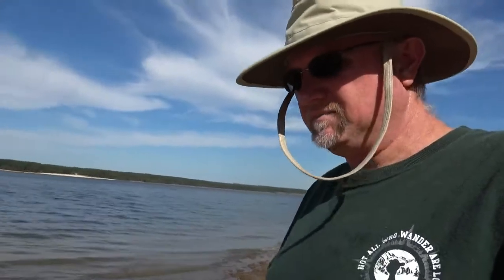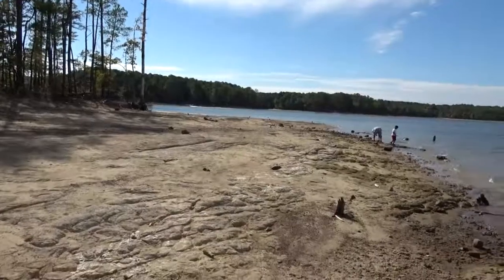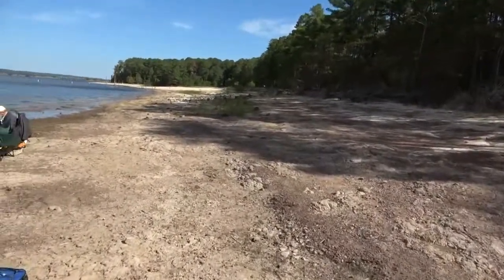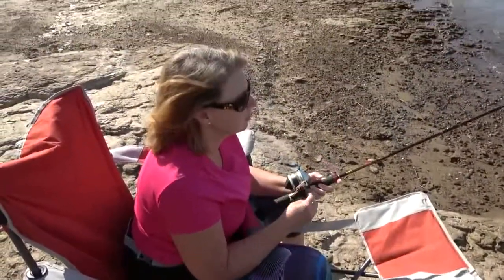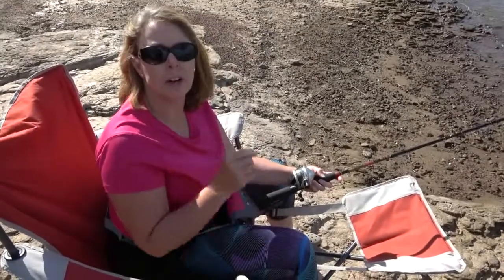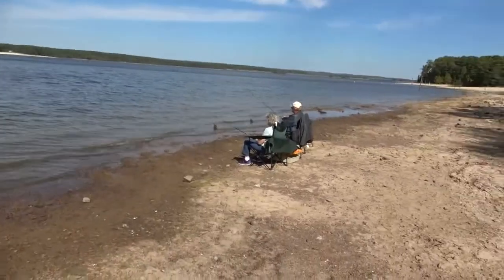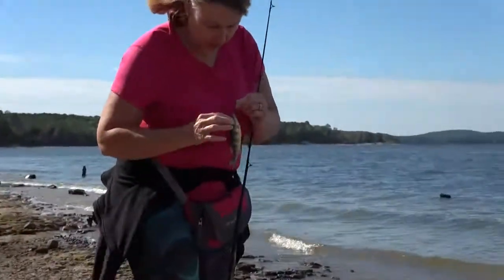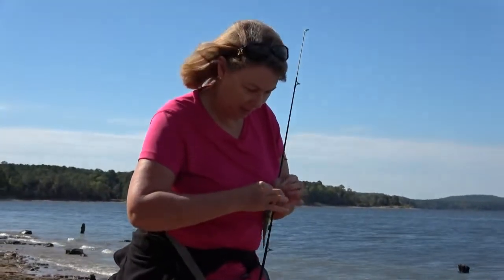Jordan Lake Fall Fishing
Having fun in the great outdoors. The water is low this time of year, but anytime we can get outside it is a good day.